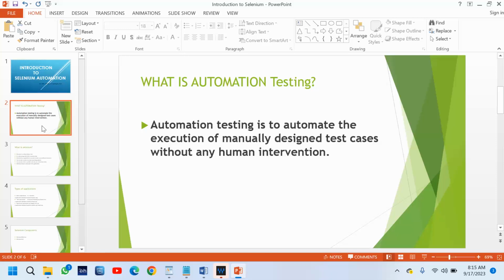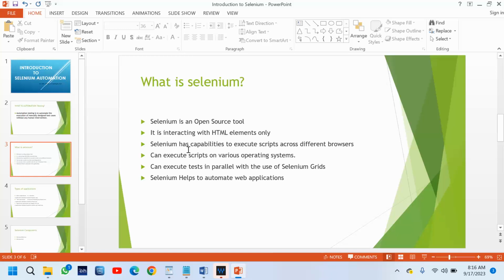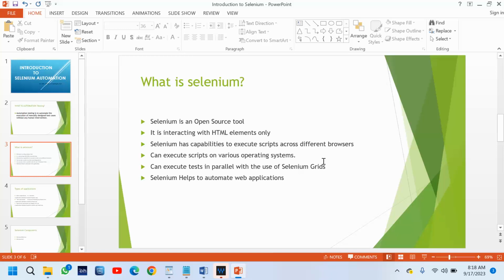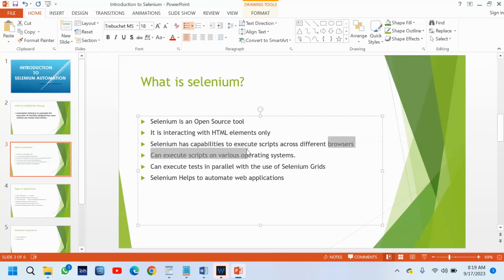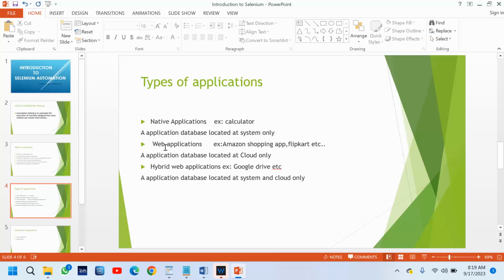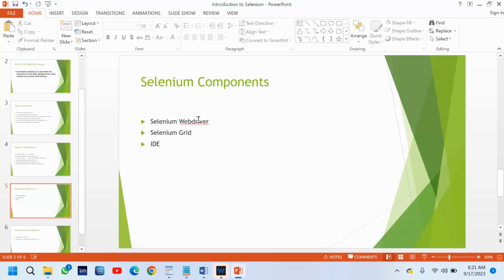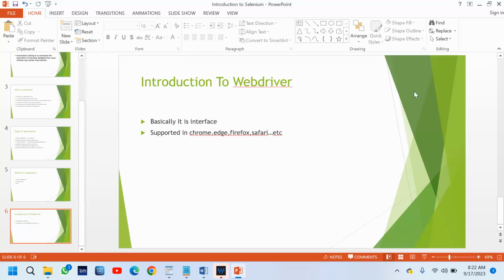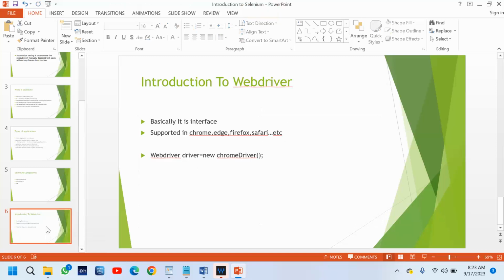Selenium Introduction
Selenium Introduction @QASDETAutomationByRamVishnu